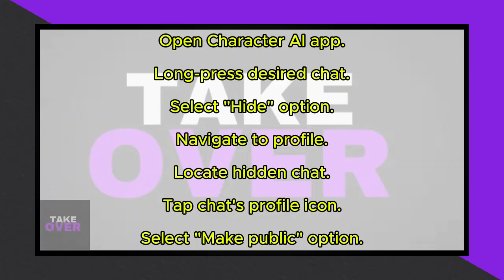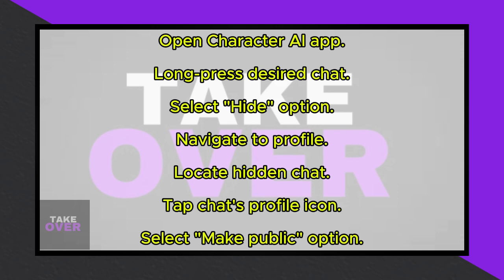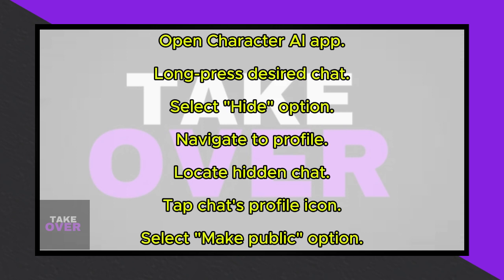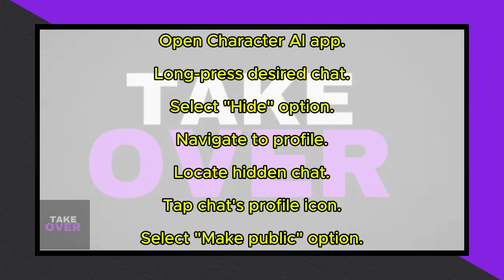HOW TO UNHIDE CHAT IN CHARACTER AI 2024!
How to make chat visible again in Character AI
Character AI chat visibility settings
How to locate hidden chat in Character AI
Character AI chat unhiding method
How to make hidden chat reappear in Character AI
Character AI chat unhide option
How to retrieve hidden chat in Character AI